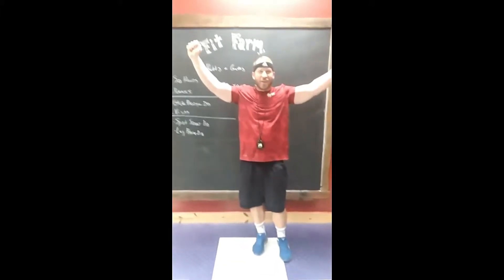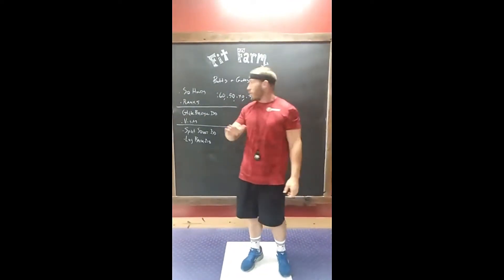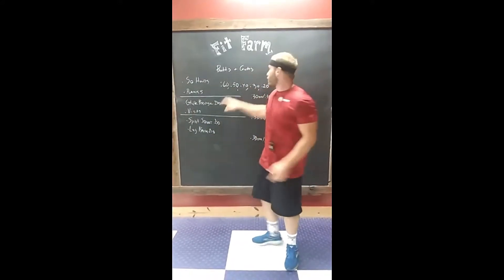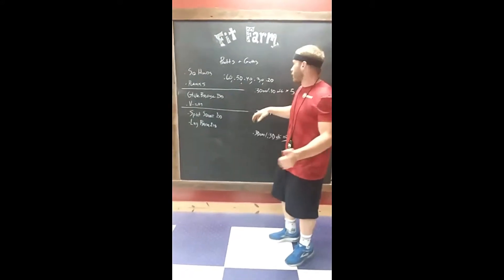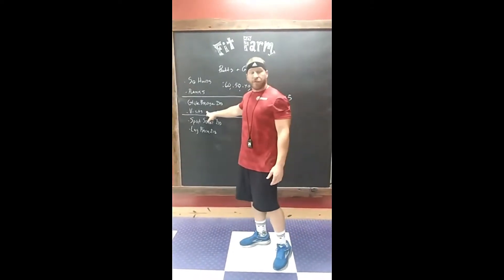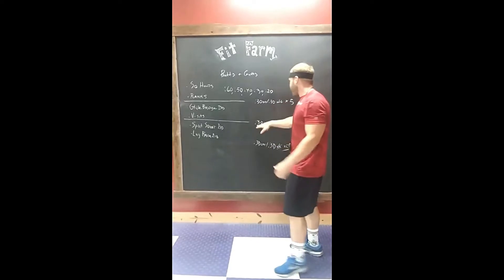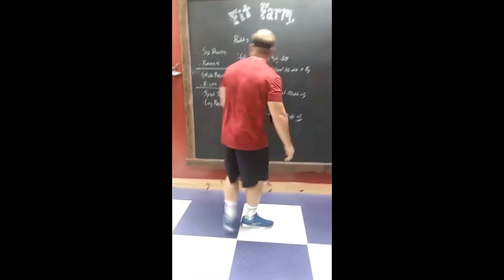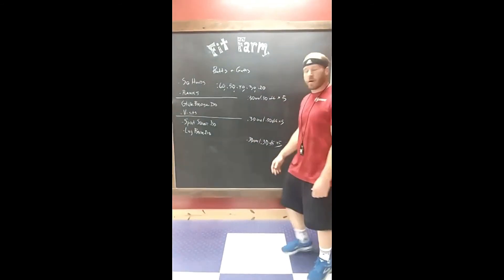Butts & Gutts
***Like my Facebook page ** * for more great information!